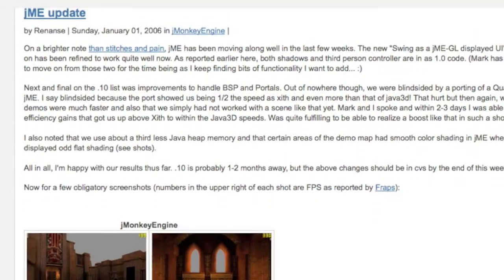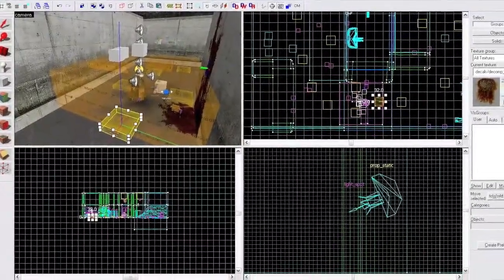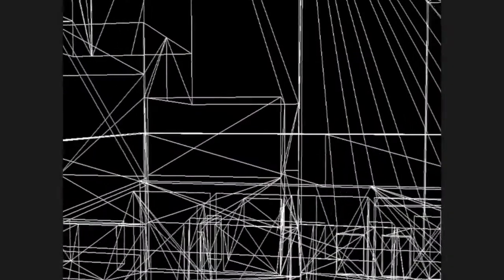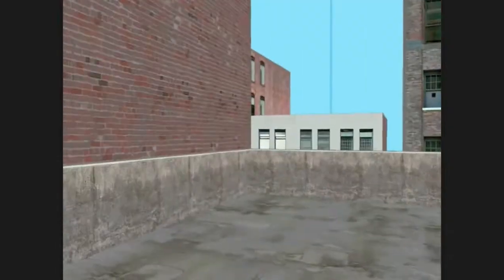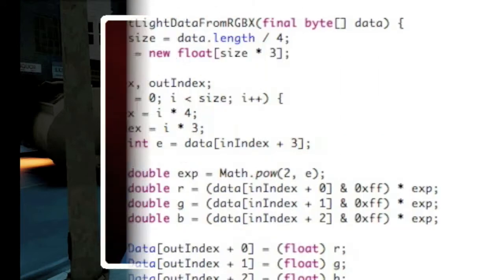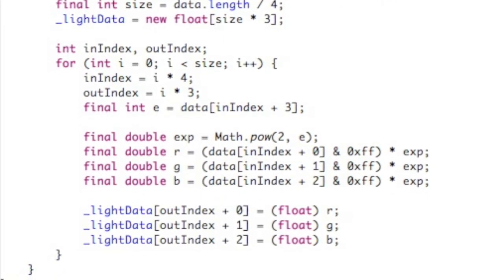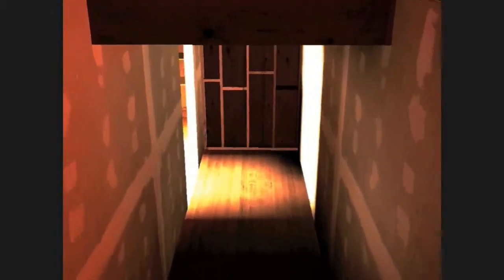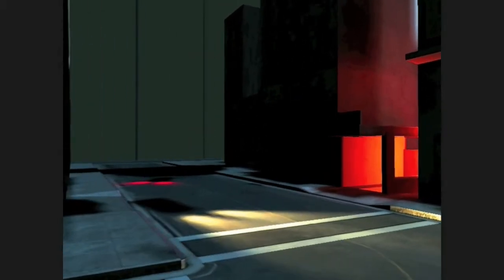Ardor3D - L4D "hobby project" Episode 2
Covering some history, loading geometry, vtf textures and lightmaps.

See also Ardor3d.com